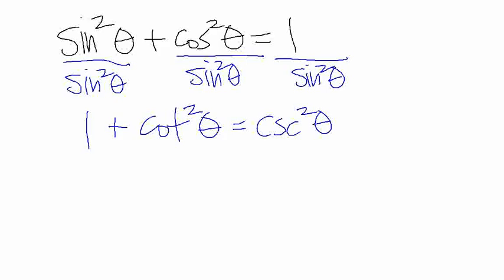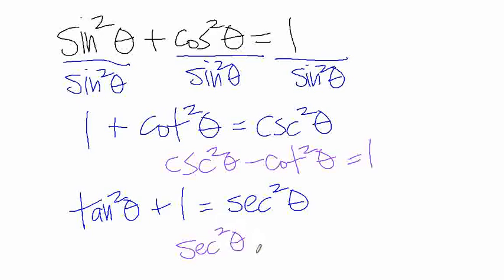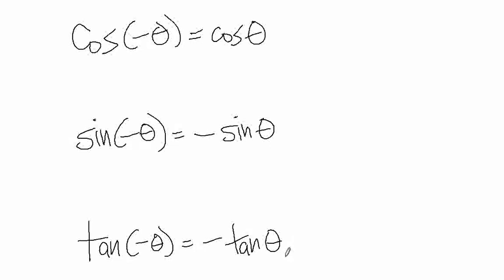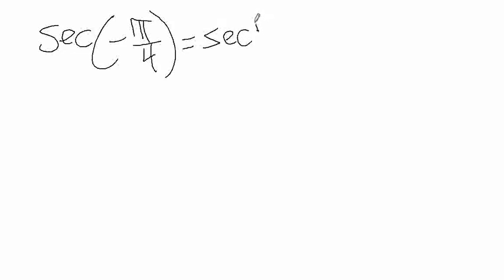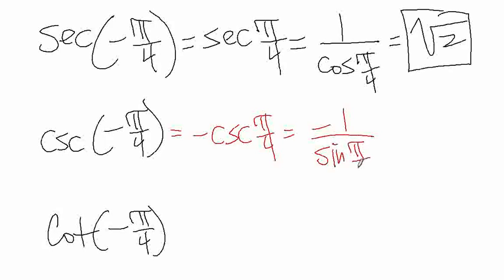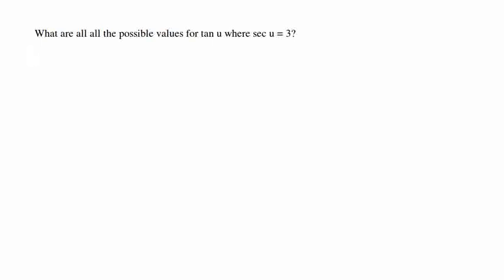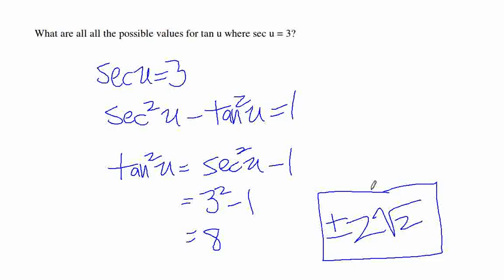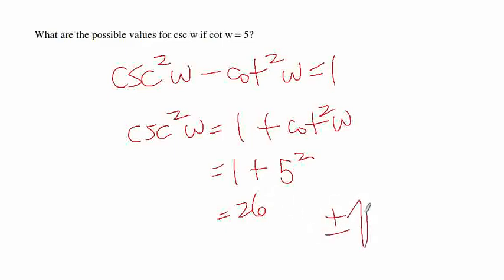Philfour Precalculus : Secant, Cosecant & Cotangent - Pythagorean & Negative Angle Identities